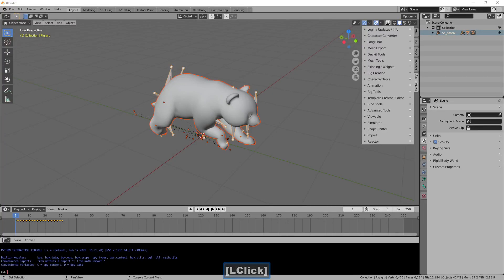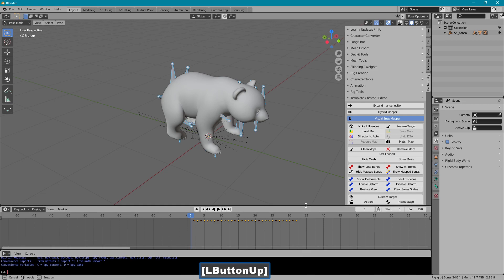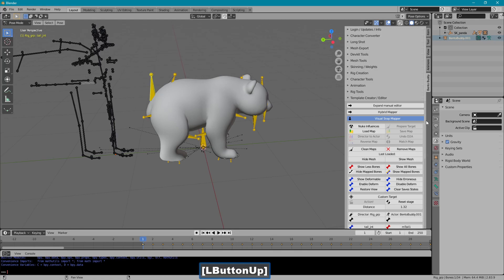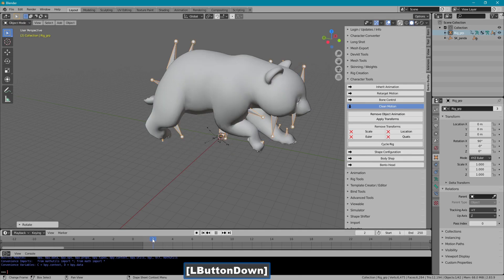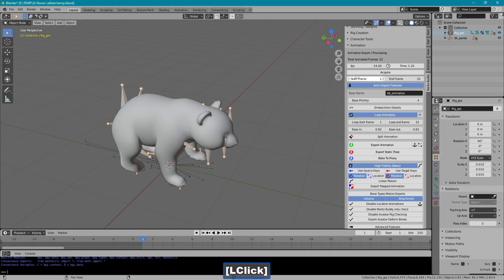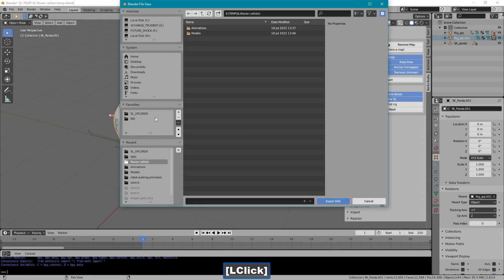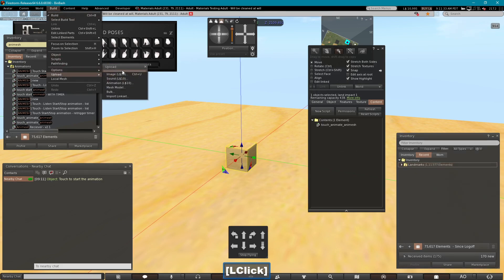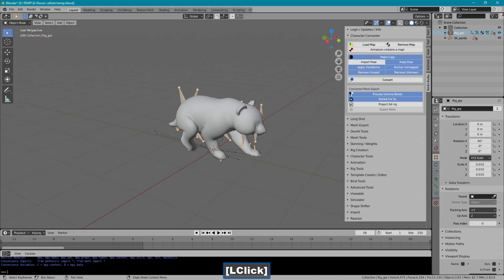Bento Buddy - Character Issues with Mapping and Retargeting Explained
This particular character set has all of the issues one can expect to run into while still being able to salvage the content.  I'll explain what each issue is and how to fix it and then show that it works in Second Life(R).